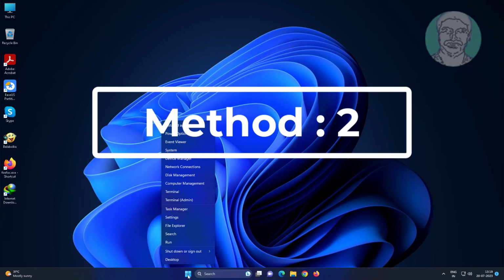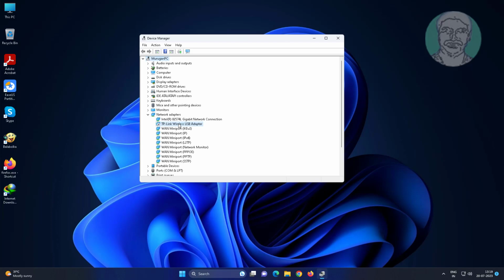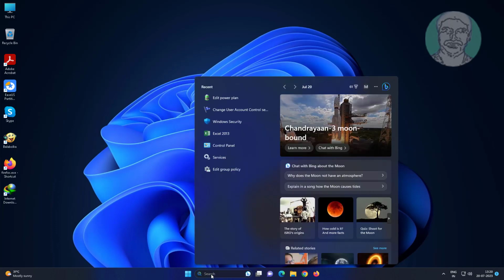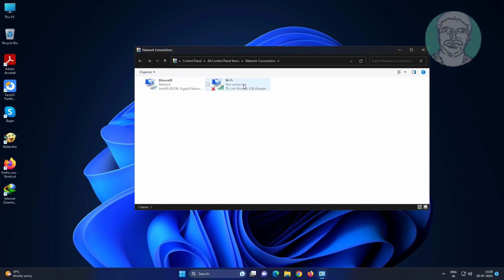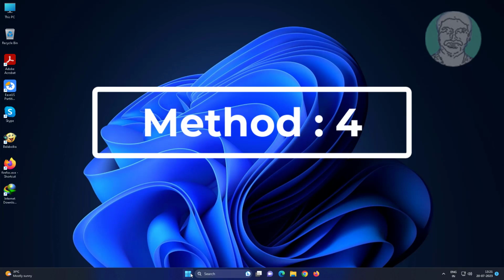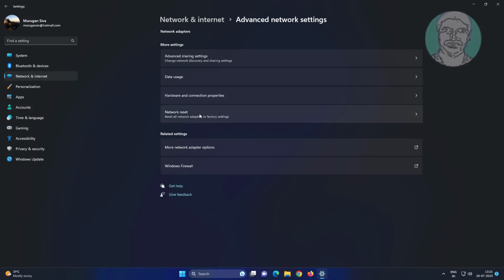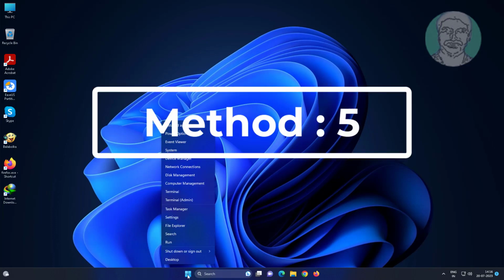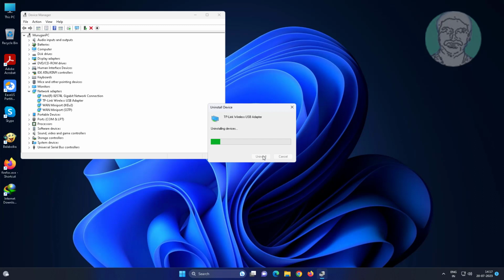WIFI Not Showing Up On Windows 11 Fix | Solution To Fix WIFI Missing Problem [2023]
This Tutorial helps to WIFI Not Showing Showing Up On Windows 11 Fix | Solution To Fix WIFI Missing Problem [2023]

00:00 Intro
00:09 Method 1 - Check Hardware Problem
00:52 Method 2 - Enable Device
01:21 Method 3 - Disable & Reenable Device
02:02 Method 4 - Advanced Network Settings
02:29 Method 5 - Uninstall Device
03:14 Closing